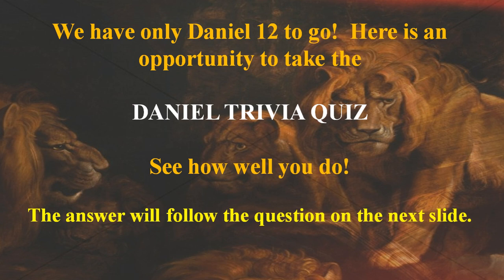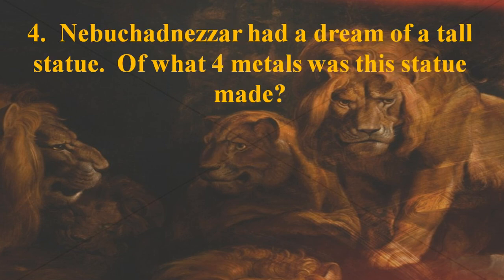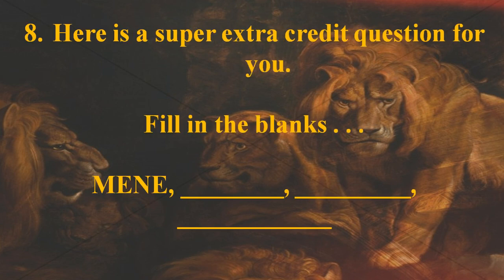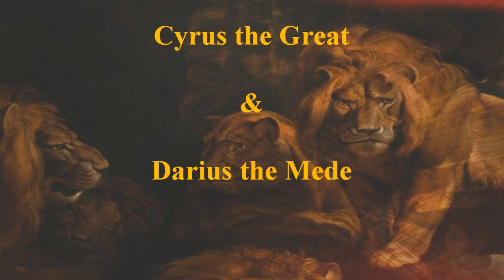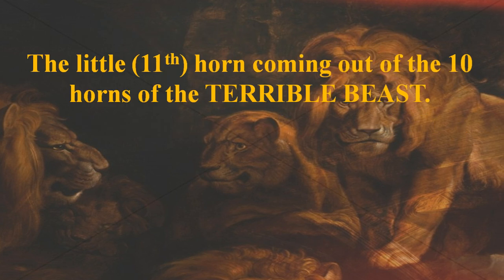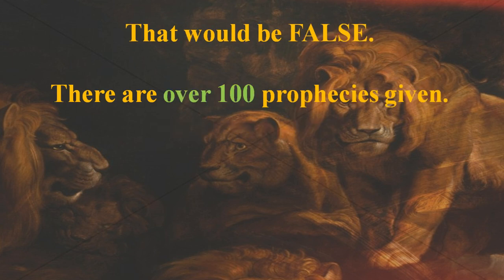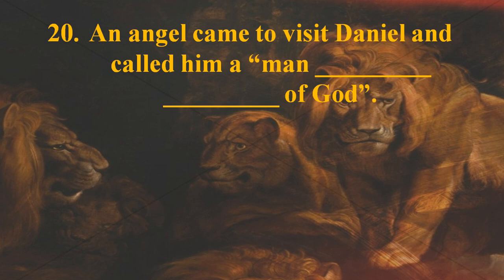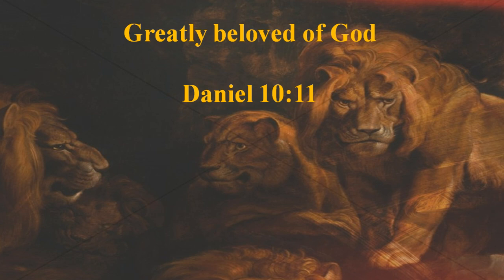DANIEL #25 - DANIEL'S TRIVIA QUIZ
For those desiring something from Daniel, the one week we did not meet, here it is!  DANIEL'S TRIVIA QUIZ.  20 questions!  See how you do.